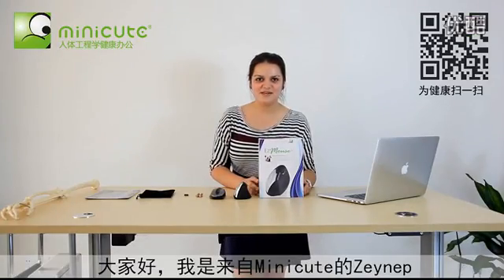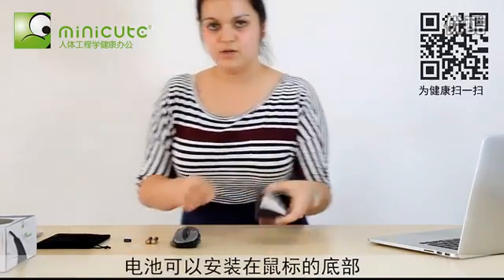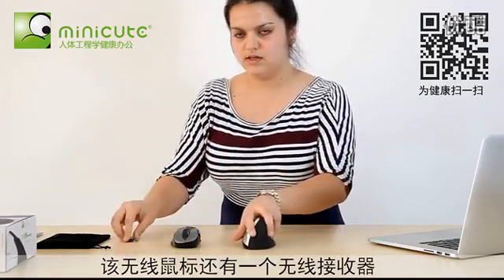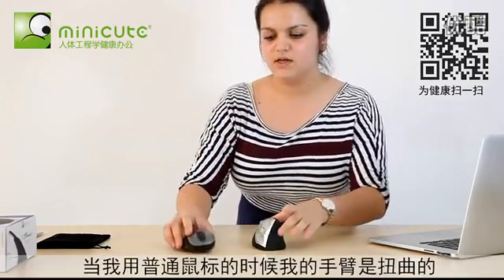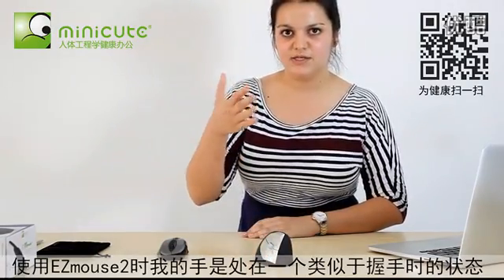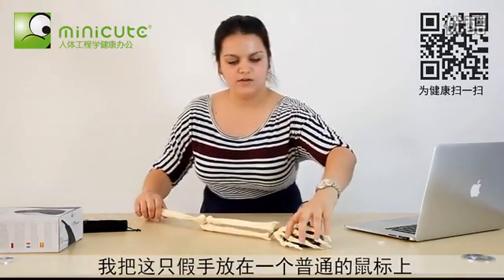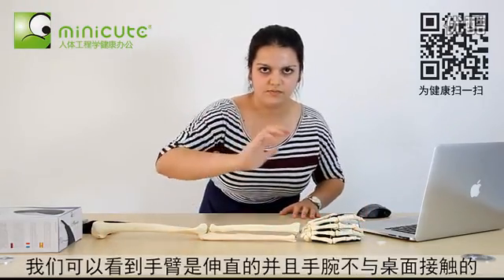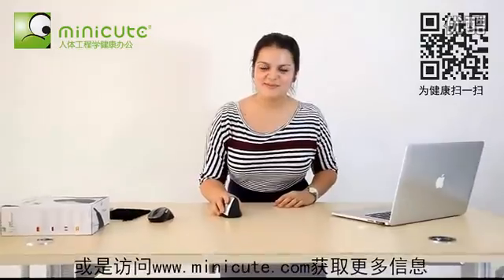MINICUTE EZmouse2 ergonomic vertical mouse Right hand upright Wireless Optical Mouse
Analyzing the human arm bone movement in the operation of the mouse , to show everyone the minicute mouse's functions